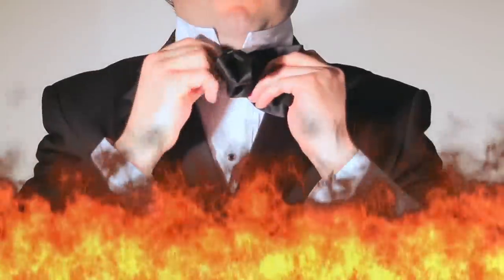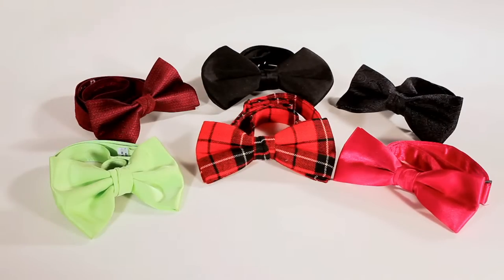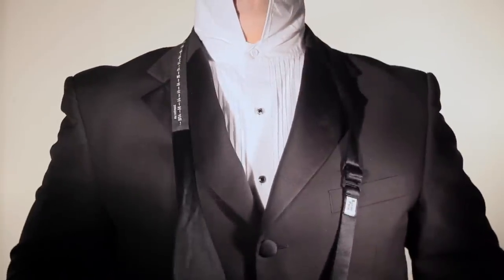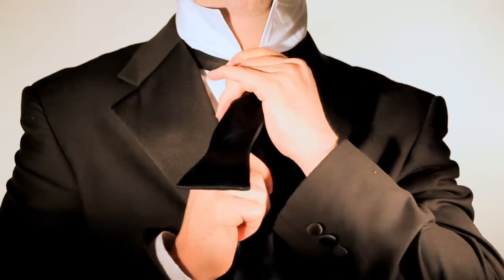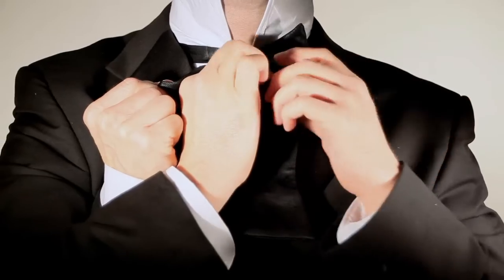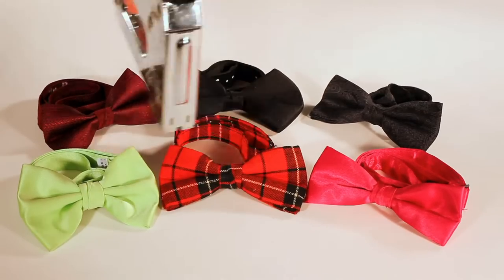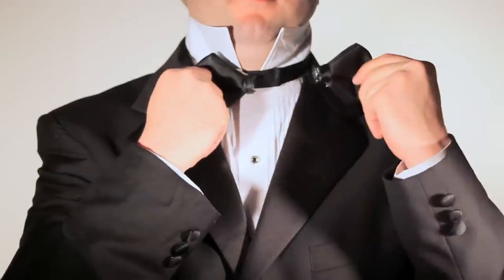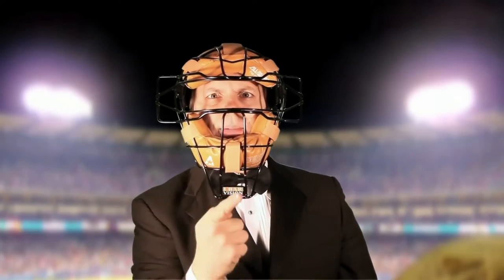How To Tie A Bowtie - Hit One Out Of The Park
A cautionary tale of how NOT to tie a bowtie.